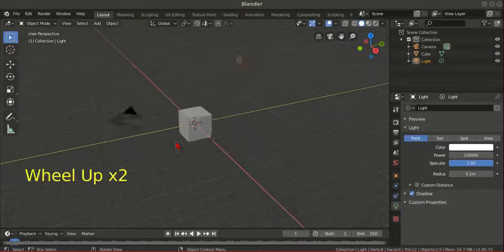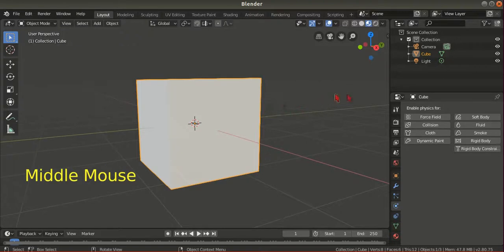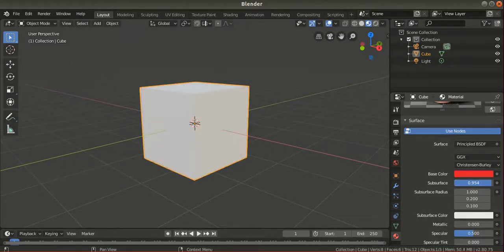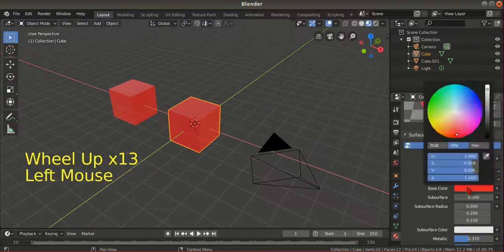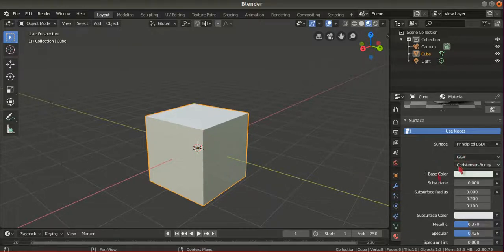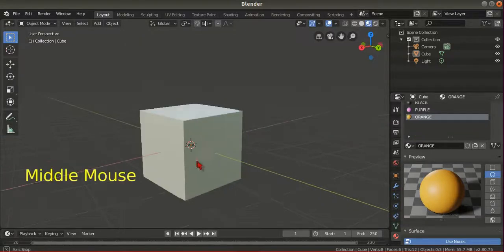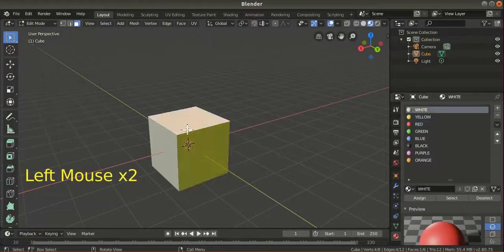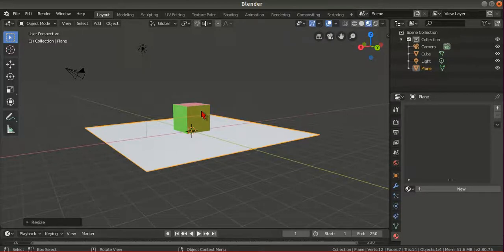11. BLENDER 2.80: HOW TO ADD COLOR IN BLENDER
In this video, I am going to show how to add colour (material) in Blender 2.80.